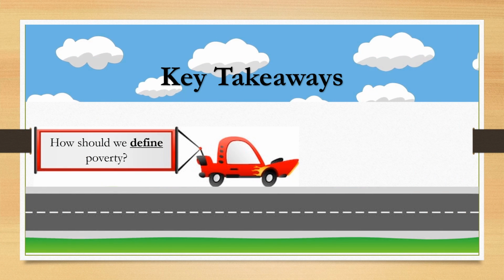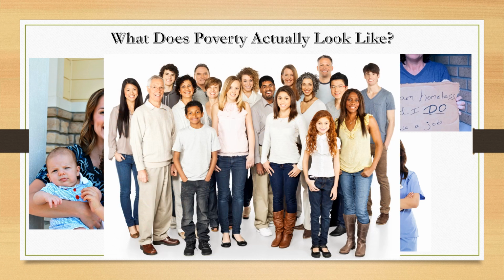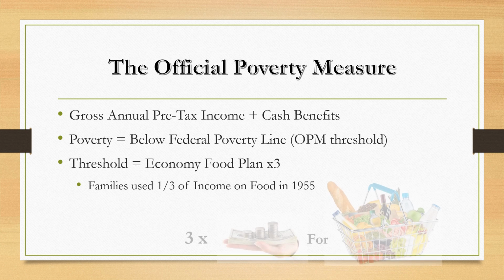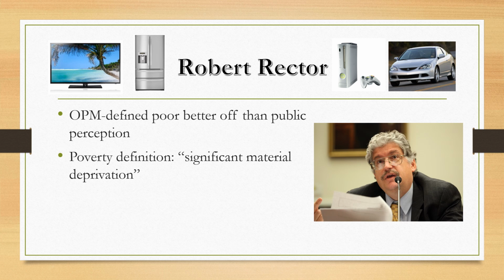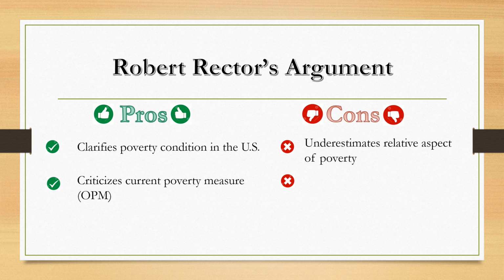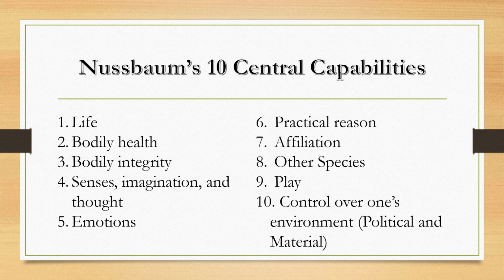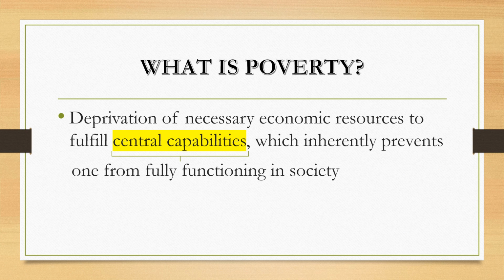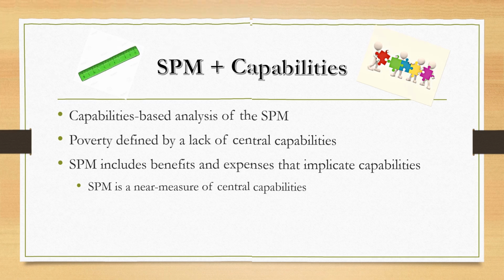Dignity in all Human Conditions [Revised]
Dignity in all Human Conditions: A Capability-based Approach to Measuring Poverty Through the Supplementary Poverty Measure [Revised]
by Caitlin Barnes and Hannah Puckett

Here are the links to all the pictures we used in the video: